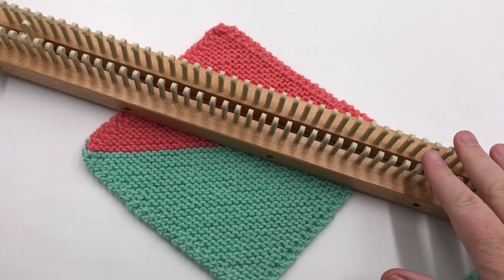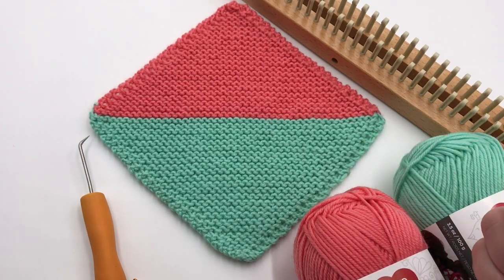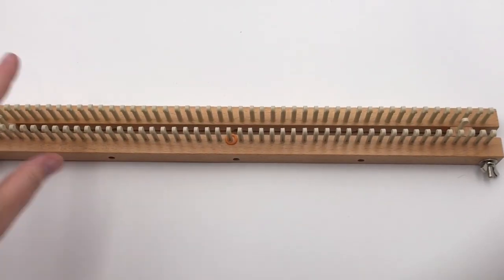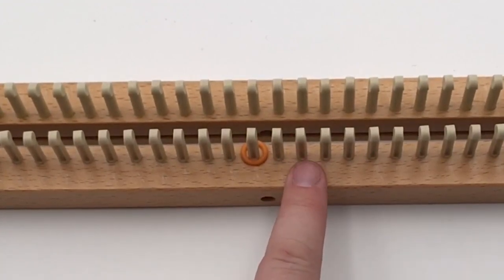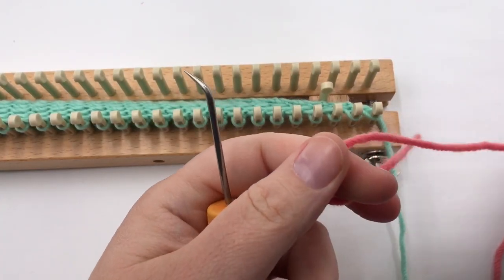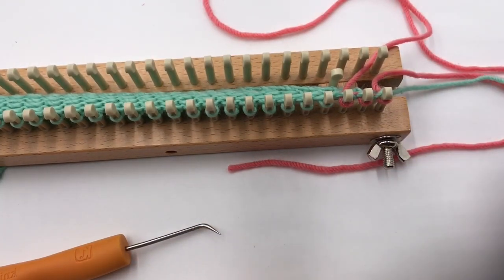Loom Knit | C2C Mock Mitered Square bi-color (Left Handed)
Left Handed. Make an easy Loom knit 2 color mitered square from corner-to-corner.

Happy Crafting!!